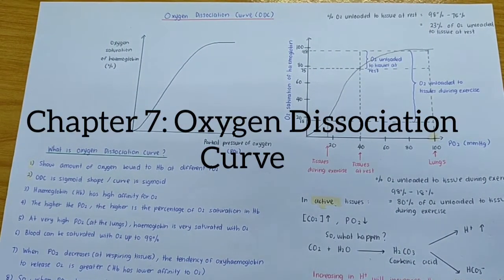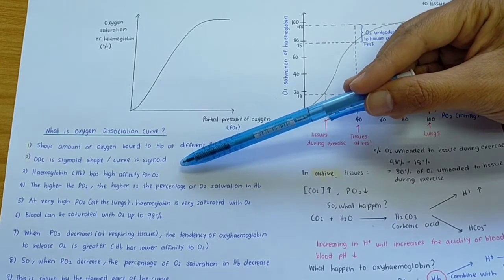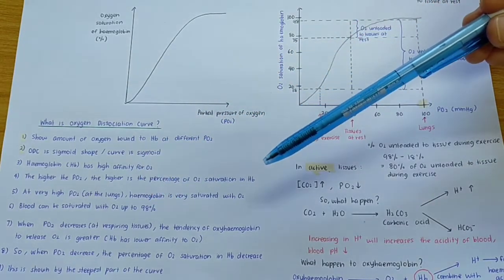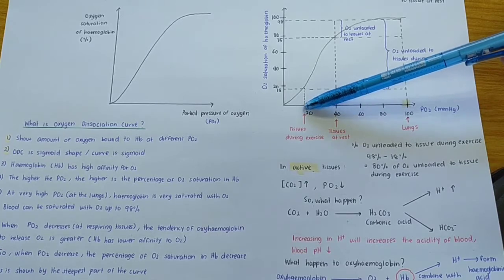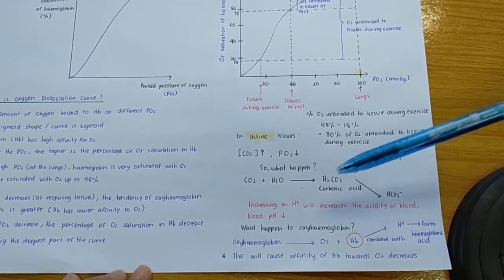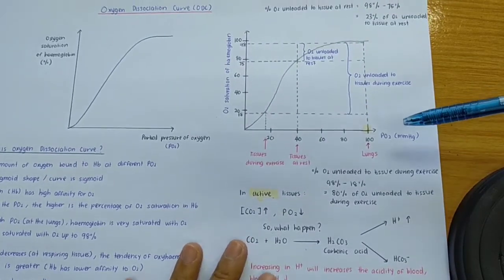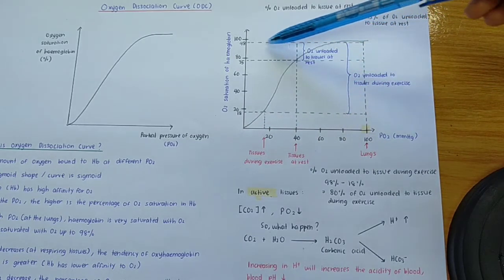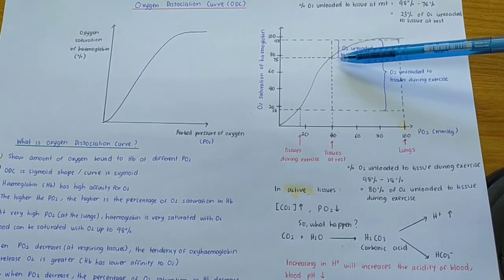Chapter 7: Oxygen Dissociation Curve